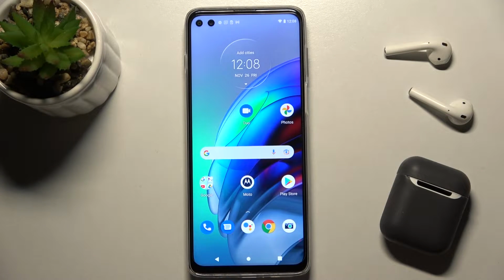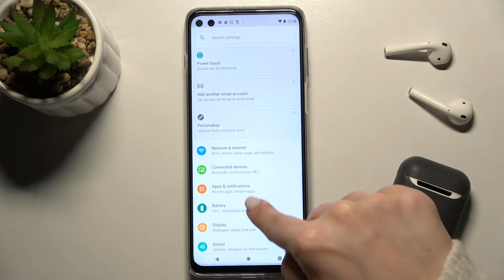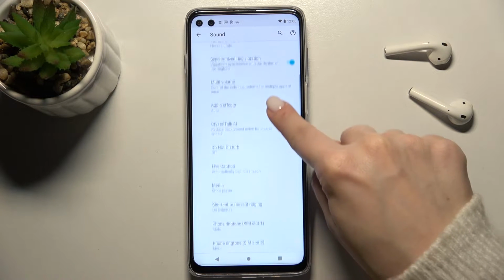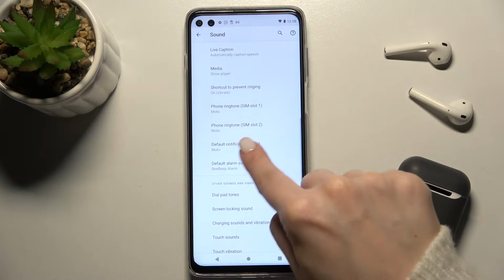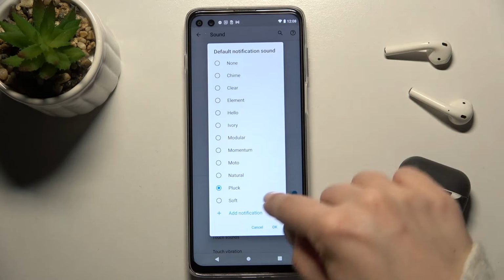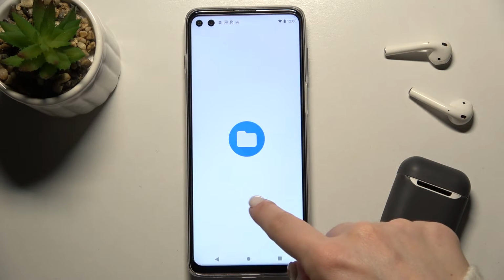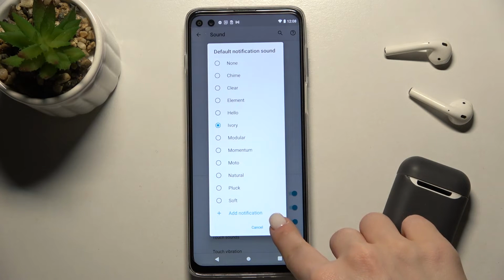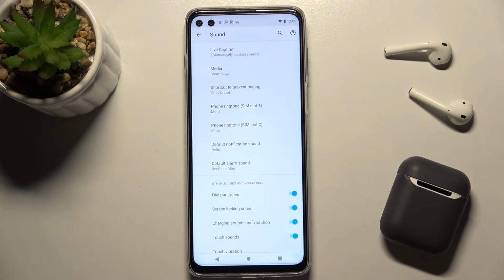How to Change Notification Sounds in MOTOROLA Moto G100 – Manage Notification Sound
Learn how to change notifications in MOTOROLA Moto G100 by checking out this tutorial. We'll show you where the notification settings are, and where the default sounds are. Follow these steps to successfully set a customized notification tone on your device. Our YouTube channel has tutorials made by our specialists if you want to learn how to manage all sounds on the MOTOROLA Moto G100.